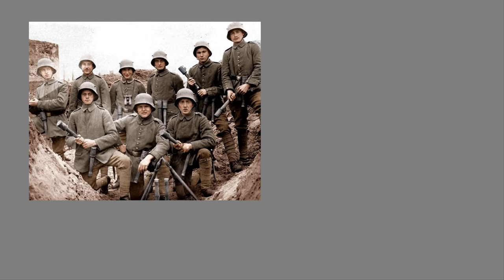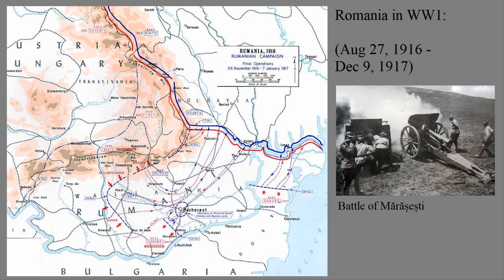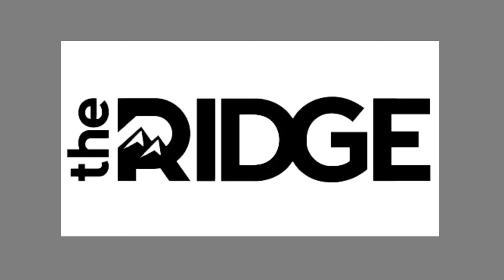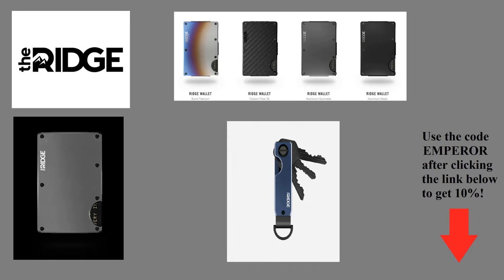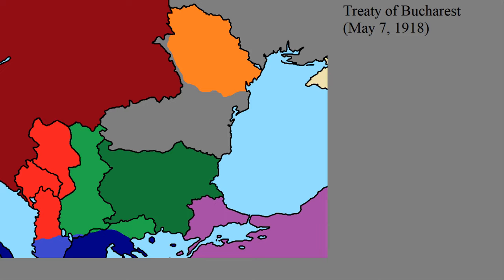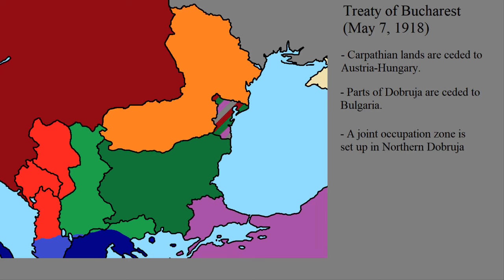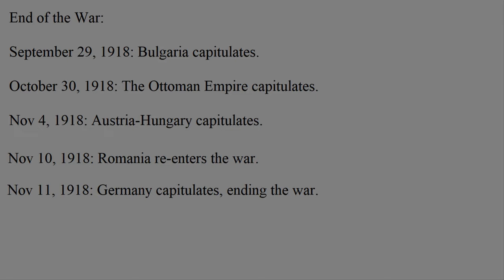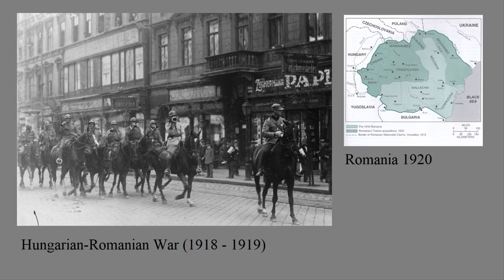The Forgotten Treaty of Bucharest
Many know about Russia's final days of World War I, but what about Romania's final days?

CORRECTION:
It was the Bolsheviks who signed Brest-Litovsk, not Kerensky. Also ignore the type that says 1917 not 1918.